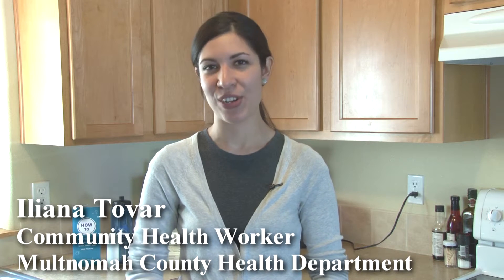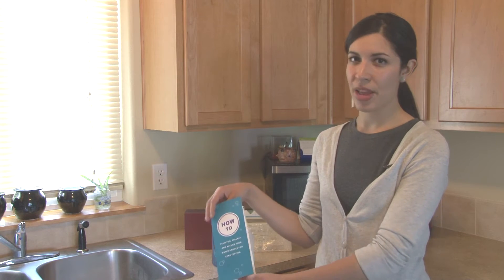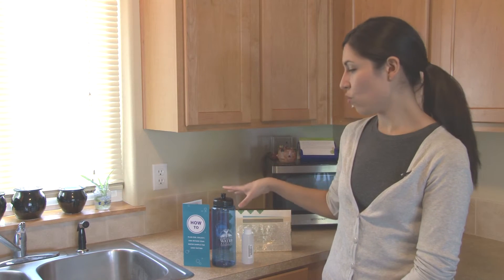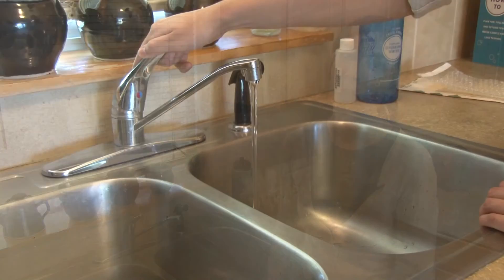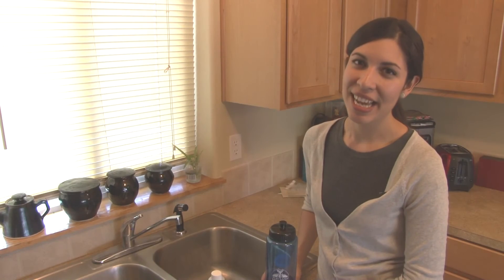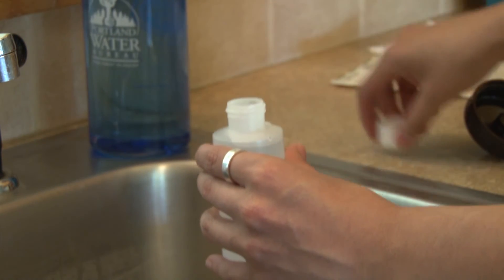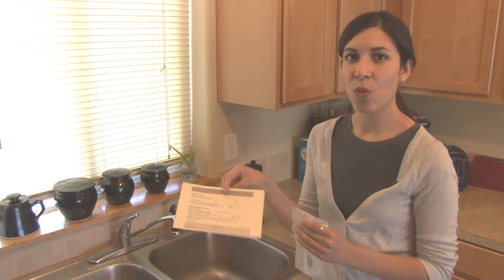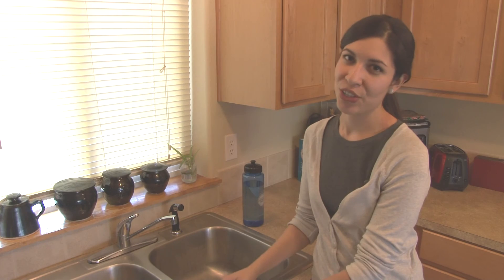How to Test Your Water for Lead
To find out whether your home's drinking water contains unsafe levels of lead, you can have it tested. If you live in the Portland metro area, visit us to request a free water test kit.